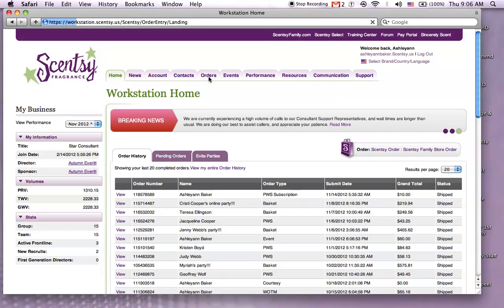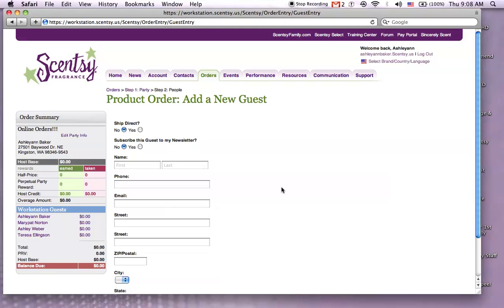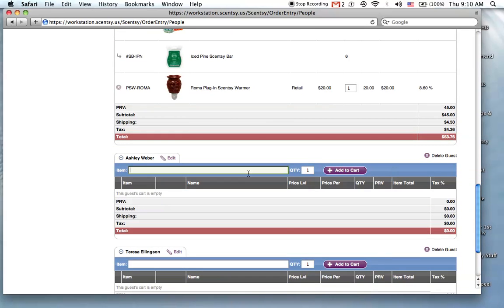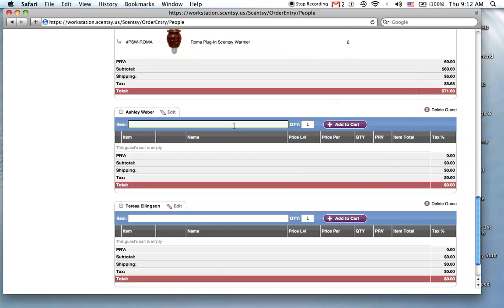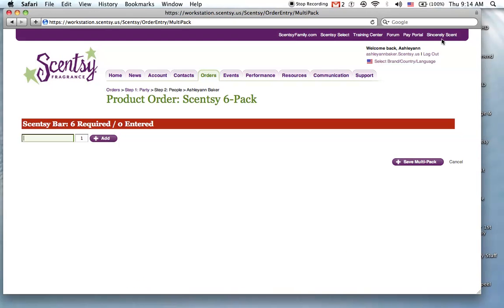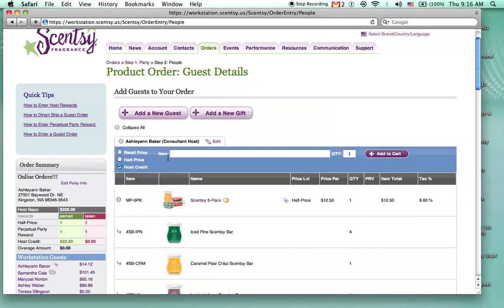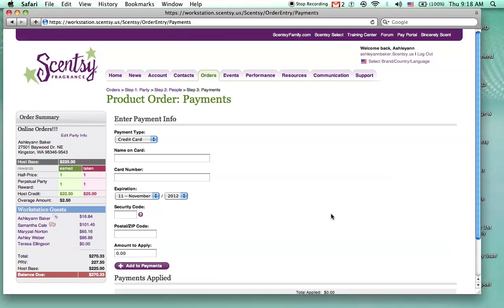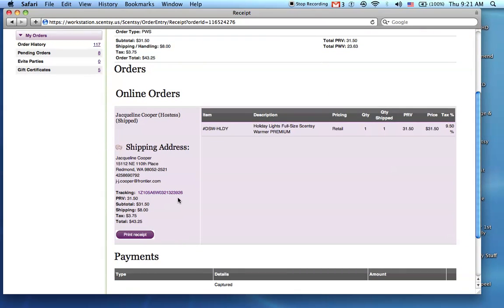mock party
This is a mock party on how to enter in hostess rewards and create FREE $$ for yourself.